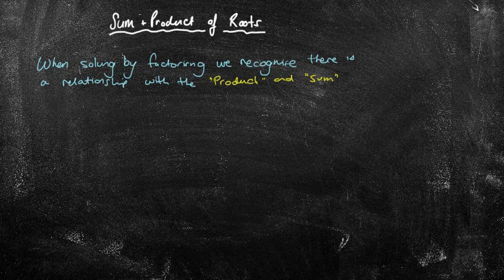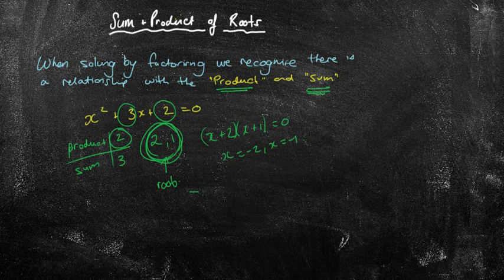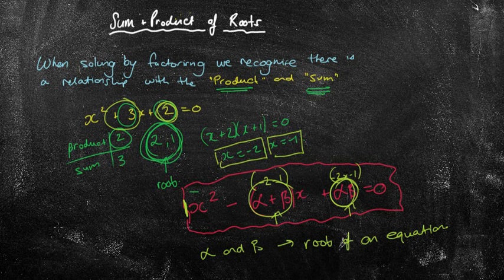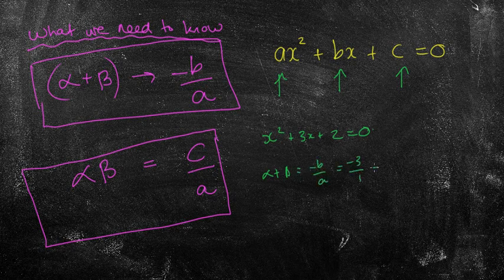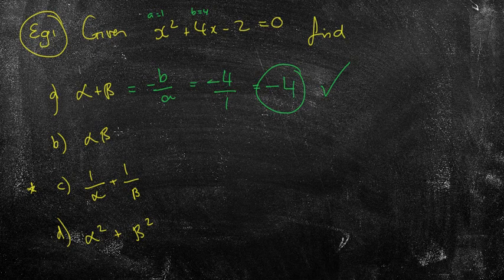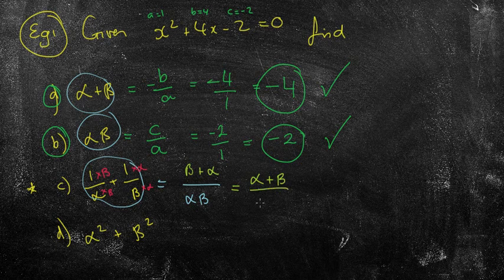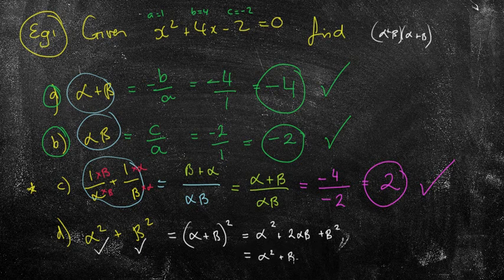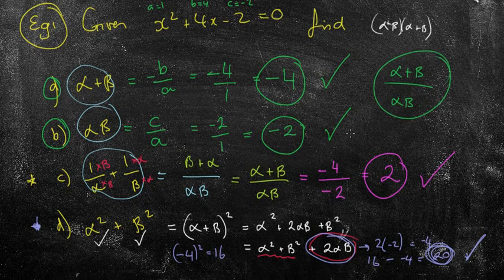Sum and Product of Roots